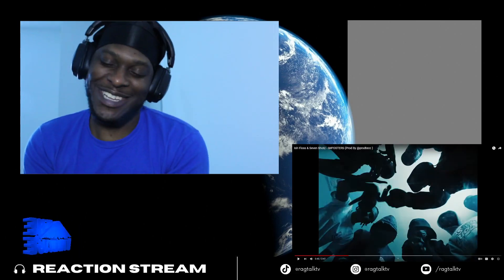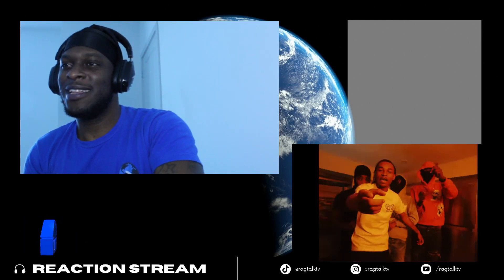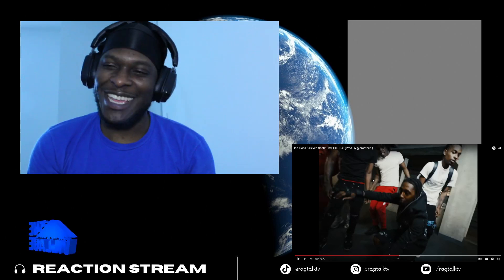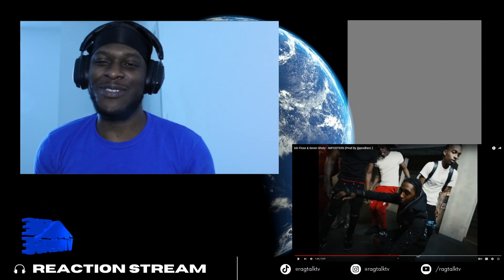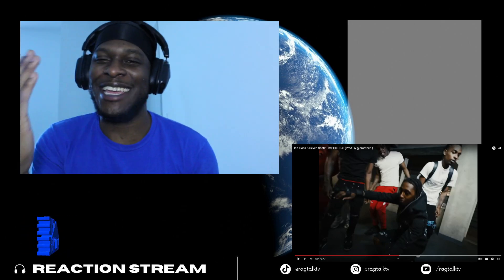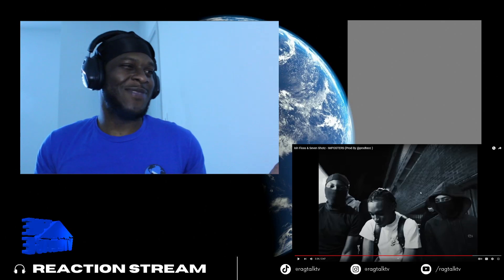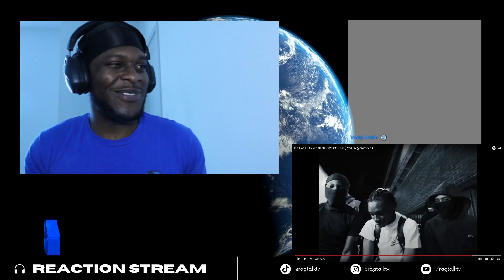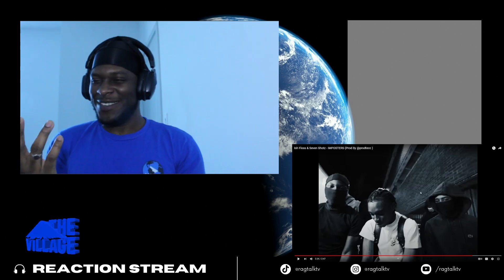Ish Floss & Seven Shotz - IMPOSTERS (Prod By @prodtecc) | RAGTALKTV REACTION